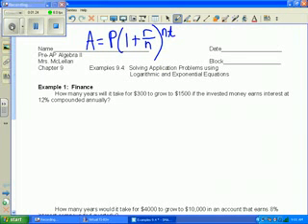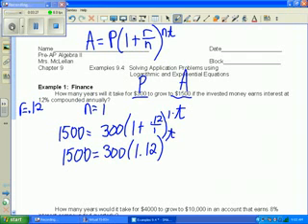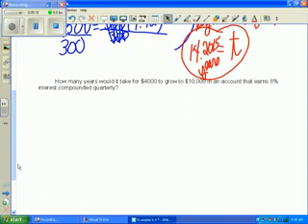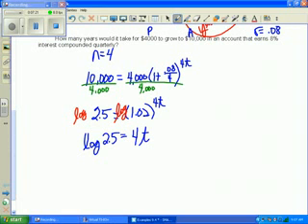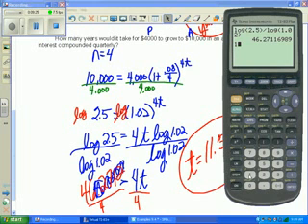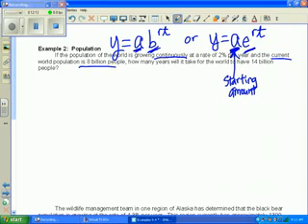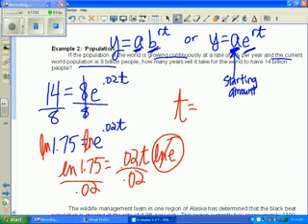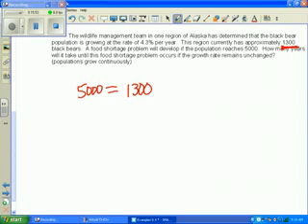Using Logarithms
Finance and Population Using Logarithms